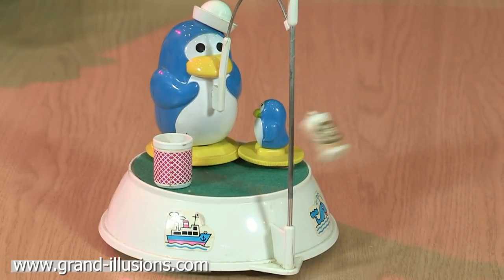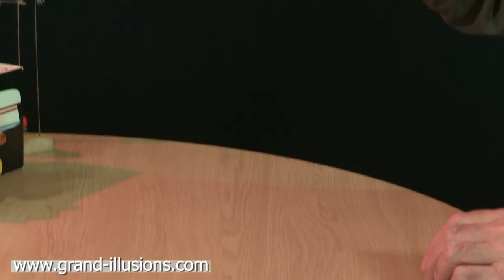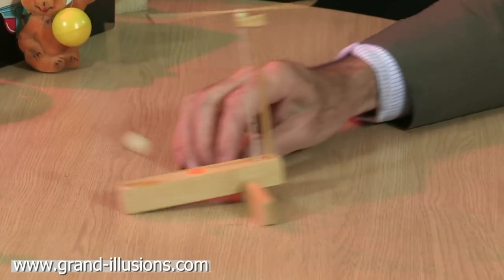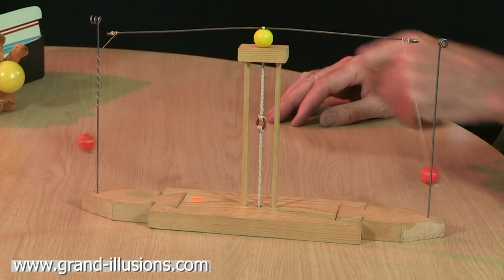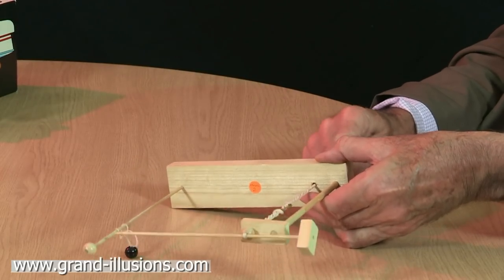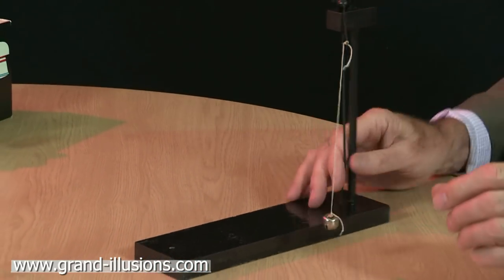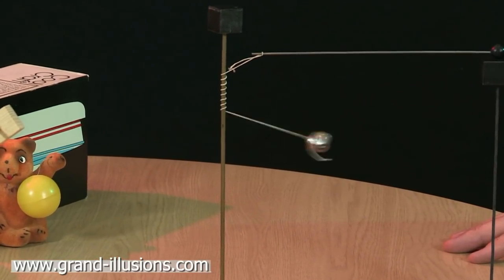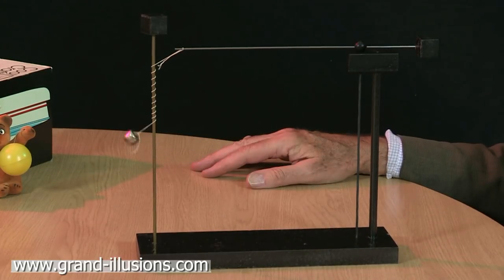Swing Thing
Tim demonstrates a number of toys that use the same mechanism - a piece of string with a weight at the end, that provides a kind of timing mechanism. Here we initially show a mass produced example of a toy using this mechanism, and we then show a number of craft toy versions that Tim has acquired over the years.

We believe that this mechanism was sometimes used in the Middle Ages as part of a clock escapement mechanism.